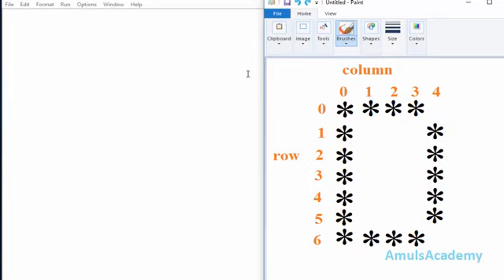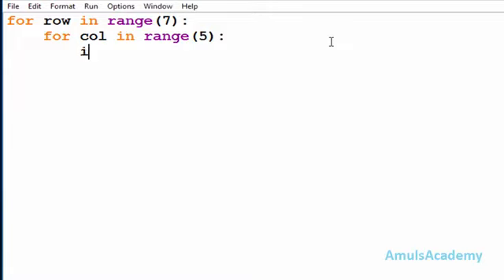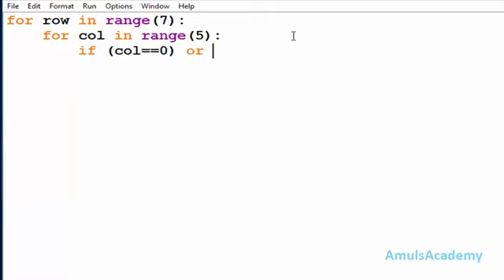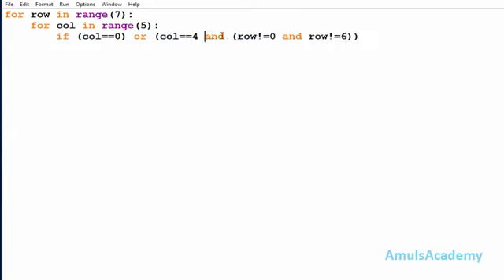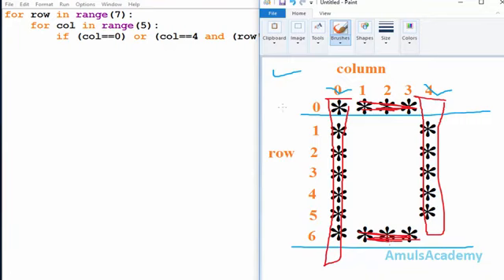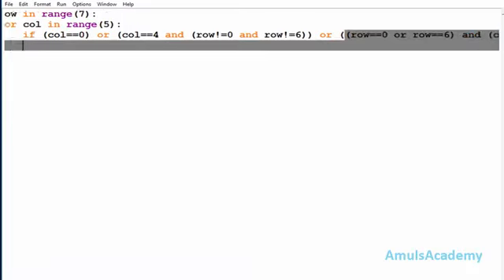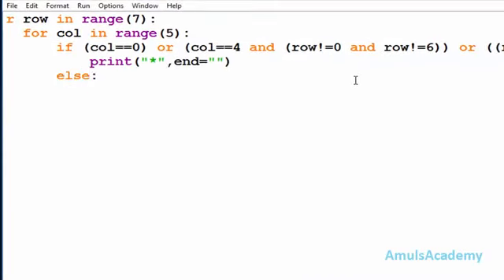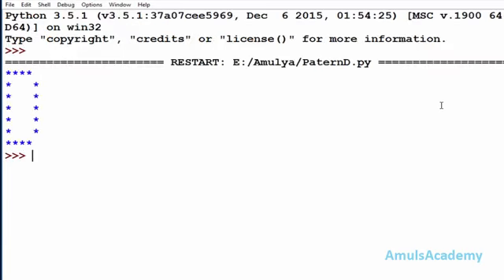Printing Stars ' ' in D Shape Ashish Sir Panki Kanpur